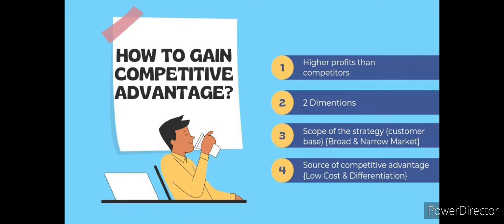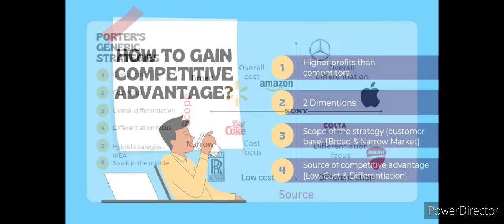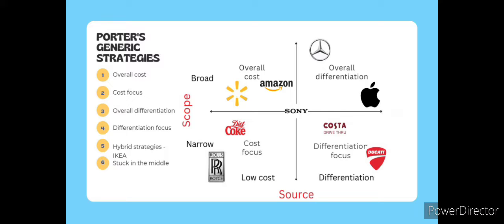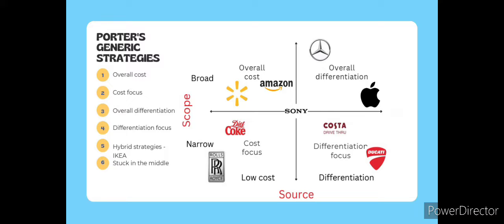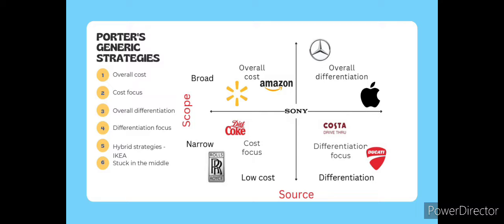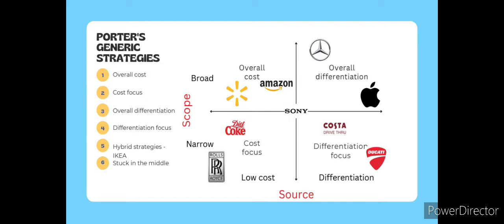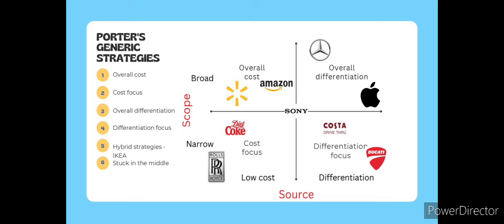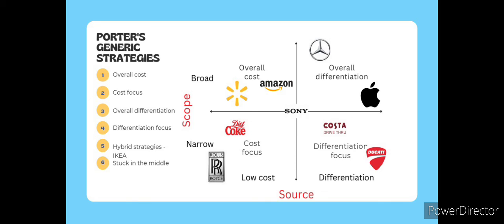Generic Competitive Strategy (Porter's Model) by Bhavya Agrawal and Mrigaank Singh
Wrongful Innovation leads to Complication but rightful innovation leads to simplification